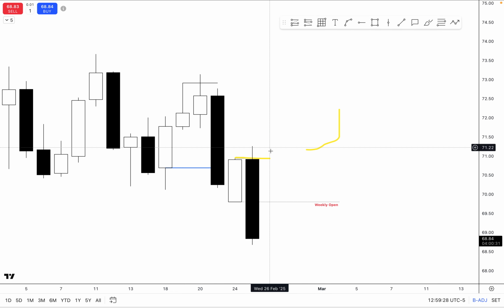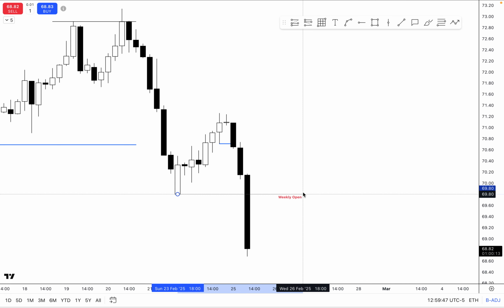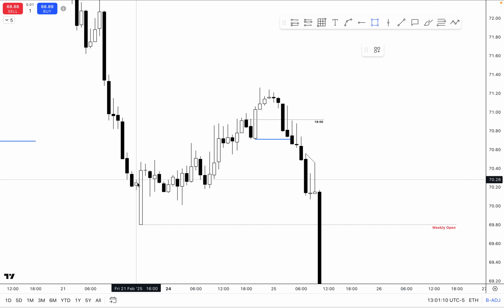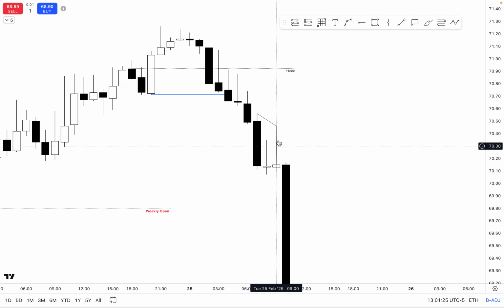G250225c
25 Feb 2025
c